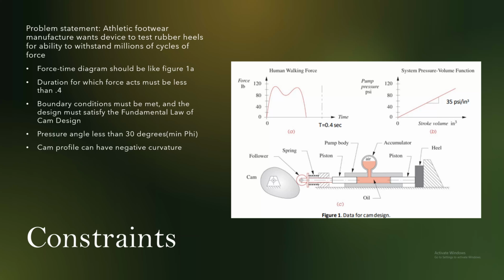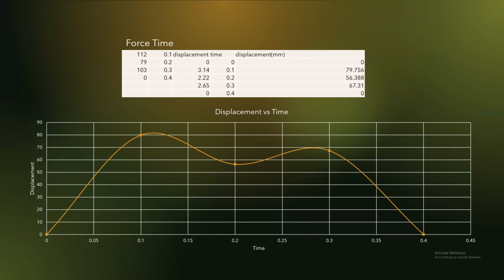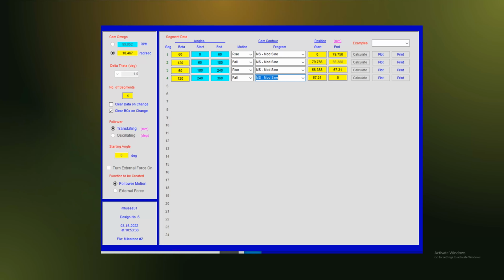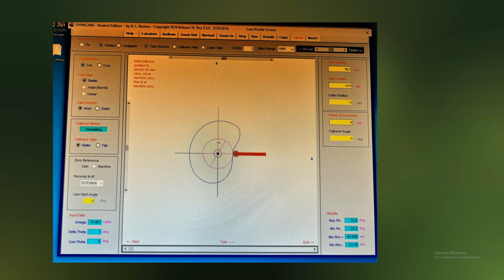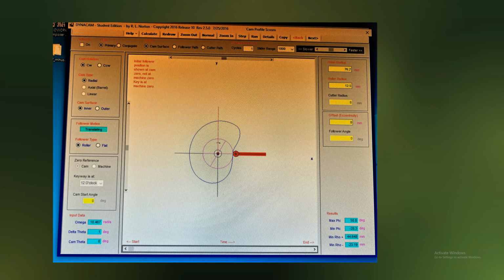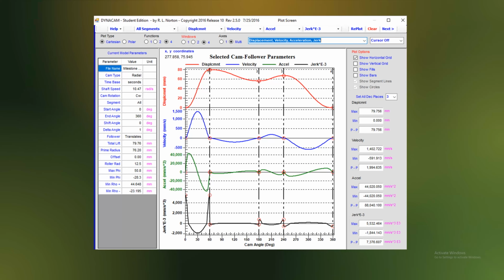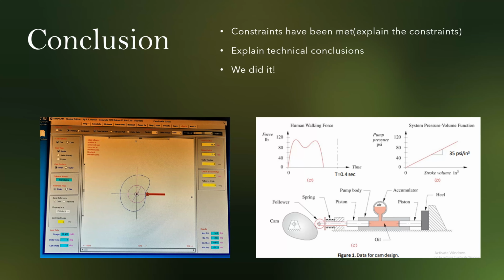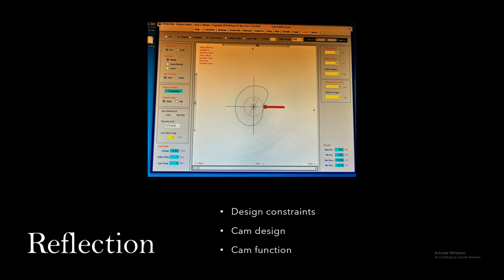ME 320 Project Cam Fun